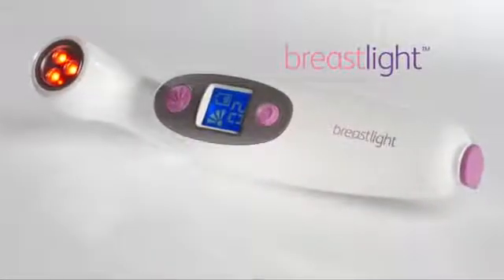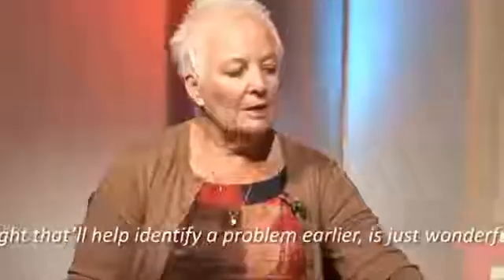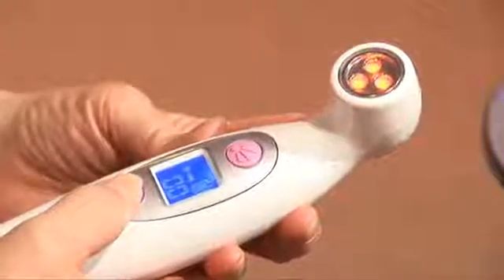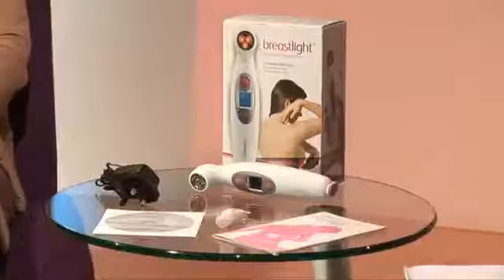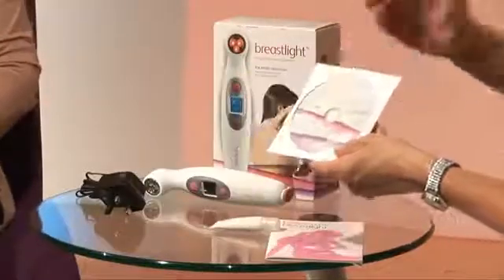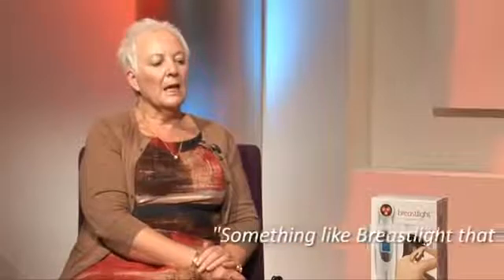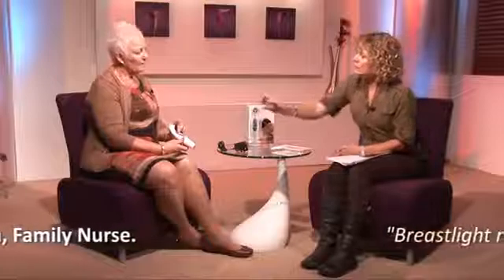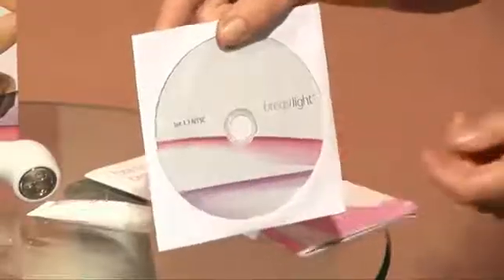Breastlight - Self Examination Check Device - Enlightened Breast Awareness